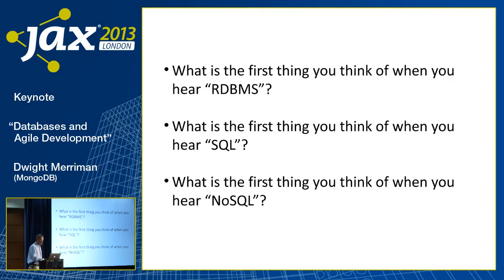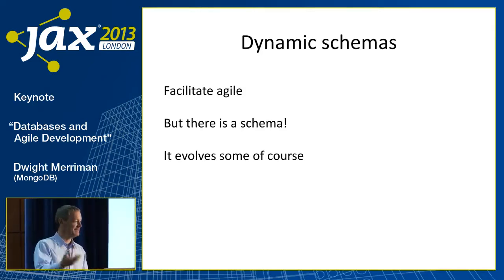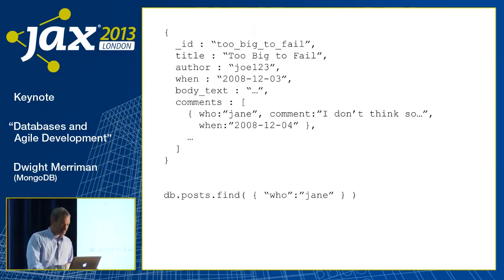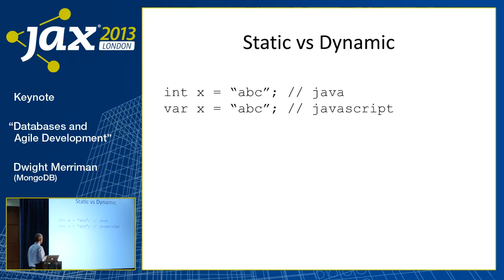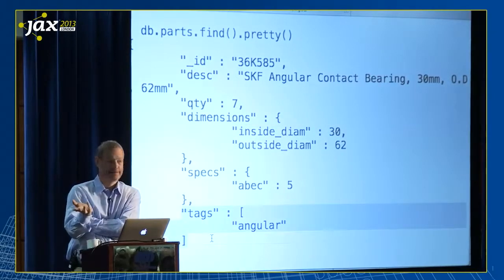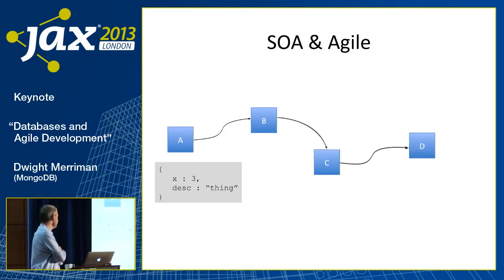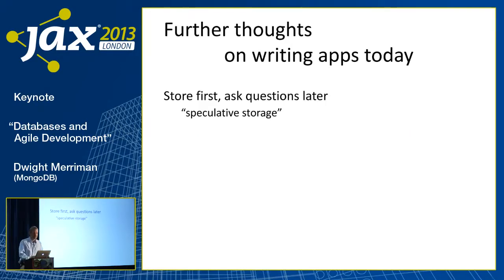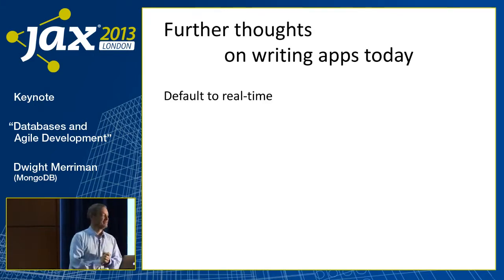Dwight Merriman: Databases and Agile Development (JAX London 2013)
Much has been made of scalability as a driver for choosing a database, but the choice of a database influences much more than the scaling architecture. Different database choices drive different data models which in turn influence the development process. in this talk, Dwight Merriman, founder and CEO of 10gen and a core MongoDB committer, draws on his experiences from DoubleClick, where he was founder and CTO, as well as his experiences founding Gilt Groupe, ShopWiki, and Business Insider, to discuss how the influence of the database on the development process and how making the right database choices can allow agile development.